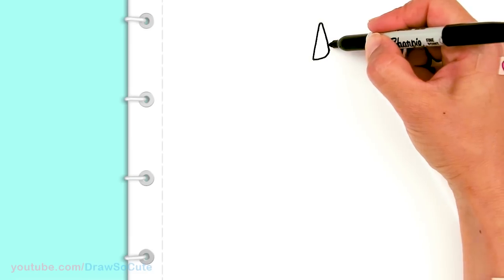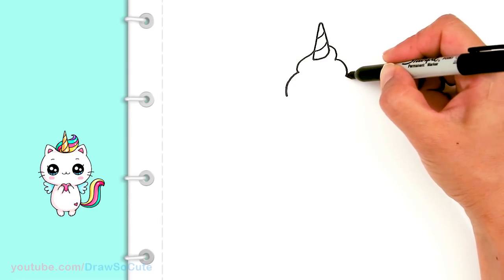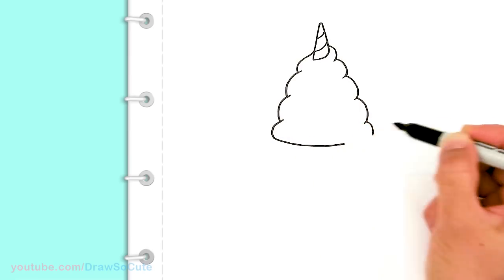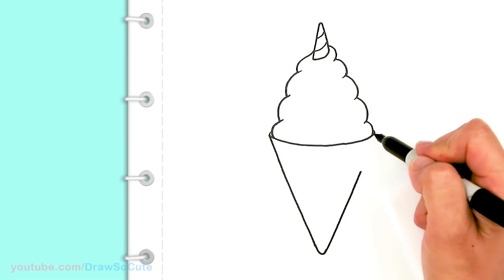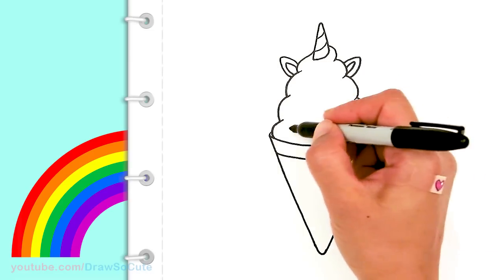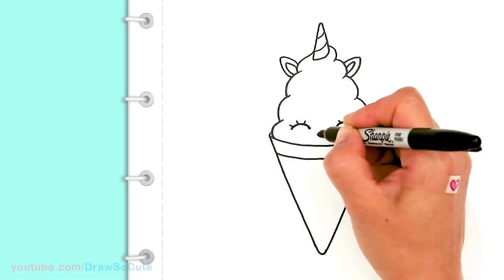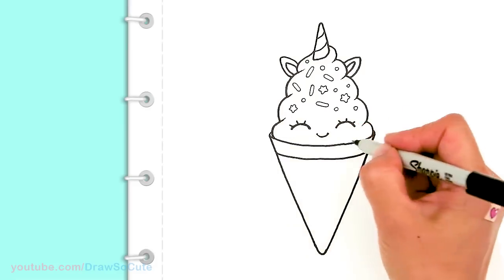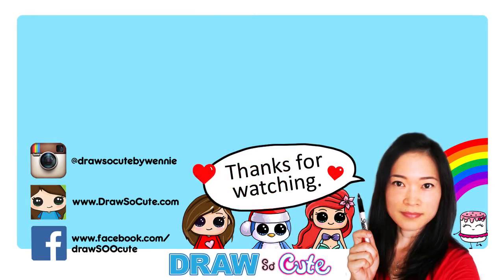How to Draw a Unicorn Ice Cream Easy and Cute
Follow along to learn how to draw a cute Unicorn Ice Cream Cone easy, step by step. Kawaii magical Unicorn dessert with sprinkles.